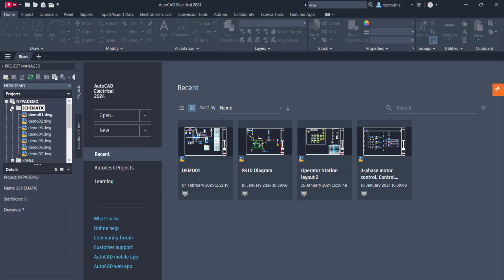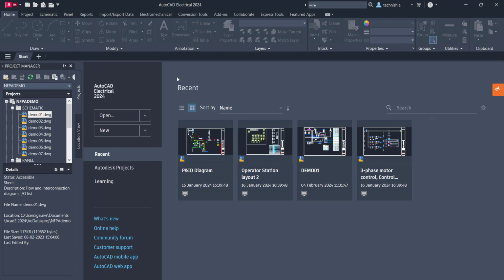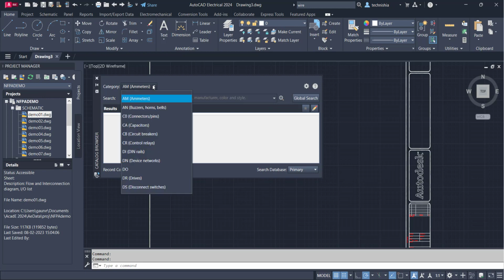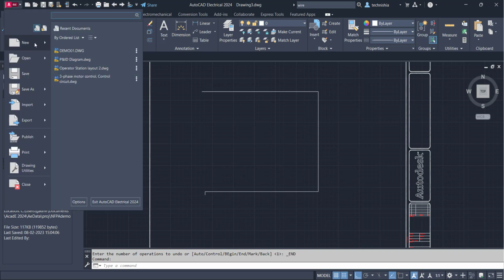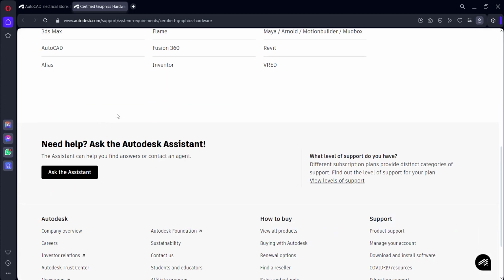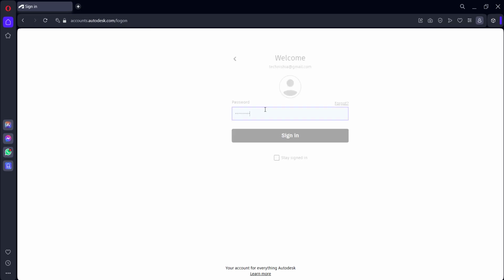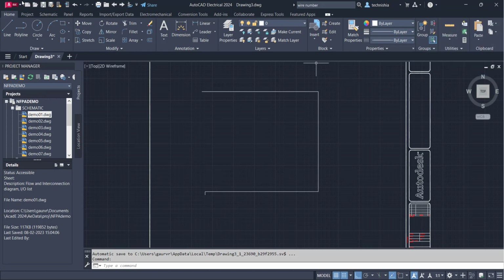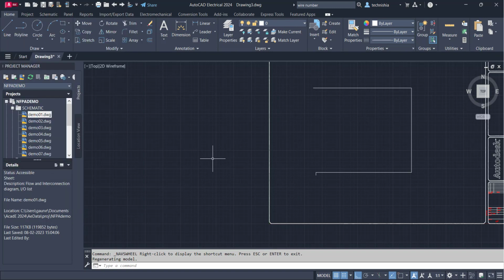Introduction to User Interface of AutoCAD Electrical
This video gives an overview of various interface elements of AutoCAD Electrical. The terminology generally used by software documentation is explained in this video. The procedure to start a new document in AutoCAD Electrical is also shown in this video. You can get more detail about interface elements from our AutoCAD Electrical Black Books at our

Our books are also available on major Ecommerce channels worldwide.